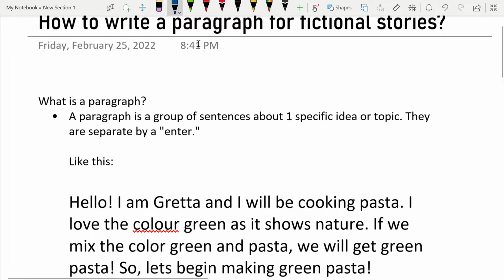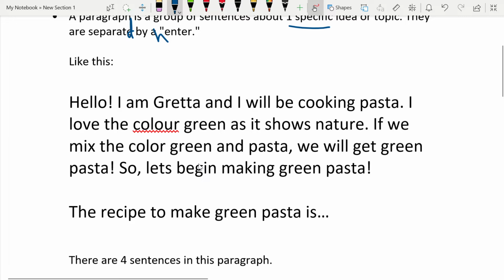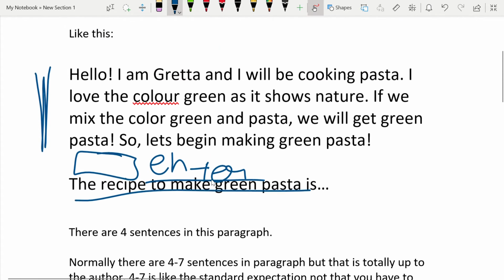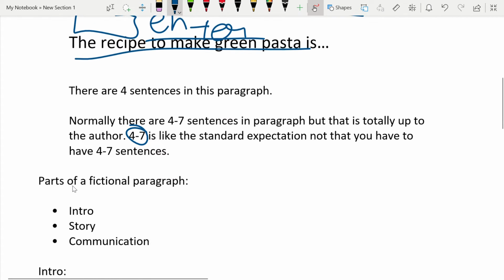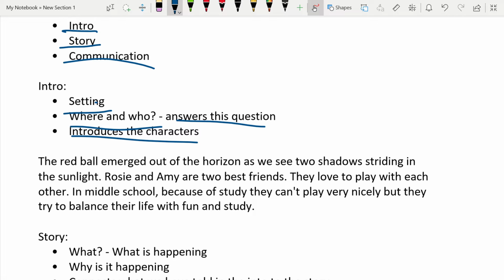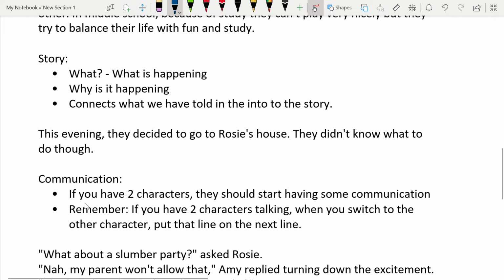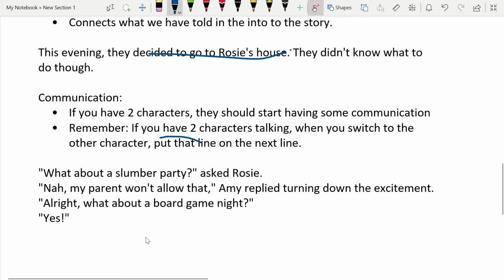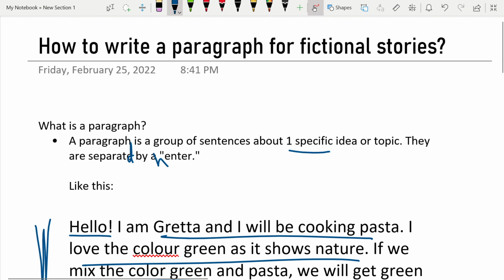How to write a paragraph for fictional stories? - English basics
Hello!

What is a paragraph?
 • A paragraph is a group of sentences about 1 specific idea or topic. They are separate by a "enter."

 Like this:

 Hello! I am Gretta and I will be cooking pasta. I love the colour green as it shows nature. If we mix the color green and pasta, we will get green pasta! So, lets begin making green pasta!

 The recipe to make green pasta is…

 There are 4 sentences in this paragraph.

 Normally there are 4-7 sentences in paragraph but that is totally up to the author. 4-7 is like the standard expectation not that you have to have 4-7 sentences.

Parts of a fictional paragraph:

 • Intro
 • Story
 • Communication

Intro:
 • Setting
 • Where and who? - answers this question
 • Introduces the characters

The red ball emerged out of the horizon as we see two shadows striding in the sunlight. Rosie and Amy are two best friends. They love to play with each other. In middle school, because of study they can't play very nicely but they try to balance their life with fun and study.

Story:
 • What? - What is happening
 • Why is it happening
 • Connects what we have told in the into to the story.

This evening, they decided to go to Rosie's house. They didn't know what to do though.

Communication:
 • If you have 2 characters, they should start having some communication
 • Remember: If you have 2 characters talking, when you switch to the other character, put that line on the next line.

"What about a slumber party?" asked Rosie.
"Nah, my parent won't allow that," Amy replied turning down the excitement.
"Alright, what about a board game night?"
"Yes!"